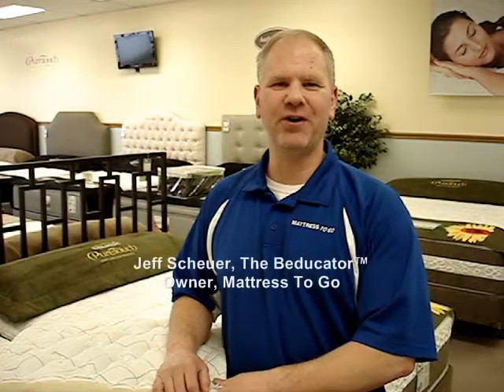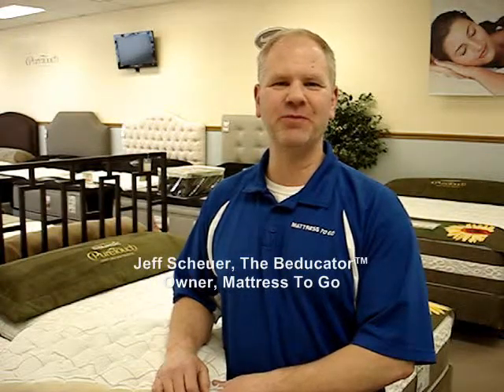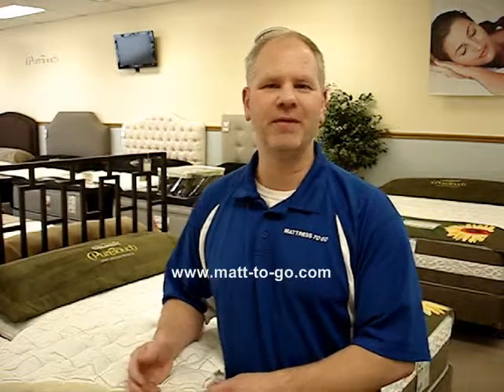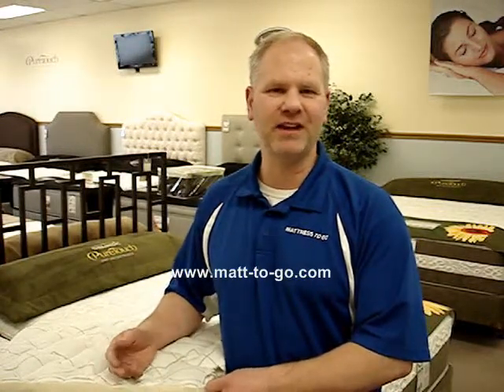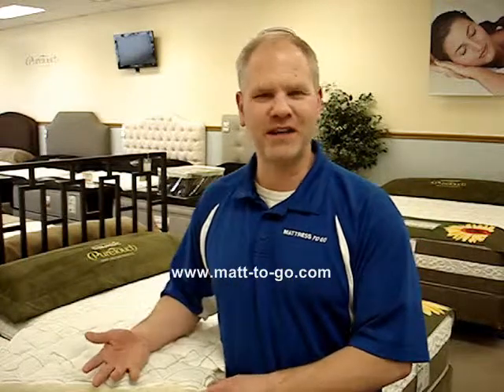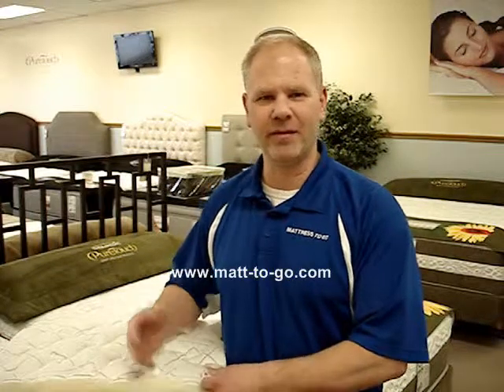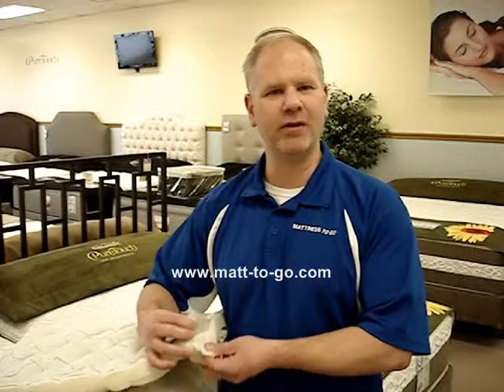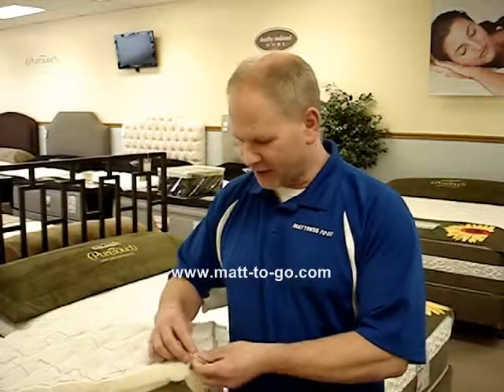Beducation® - Mattress Flammability Standards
The Beducator™, Mattress To Go owner Jeff Scheuer, explains how mattresses meet the federal mattress flammability guideline 16 CFR Part 1633 in this Beducation® video.